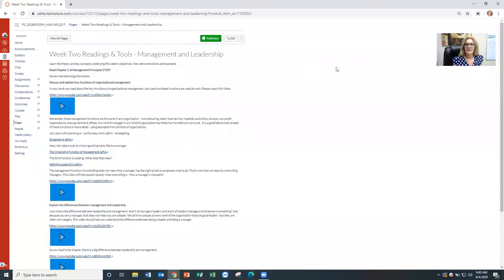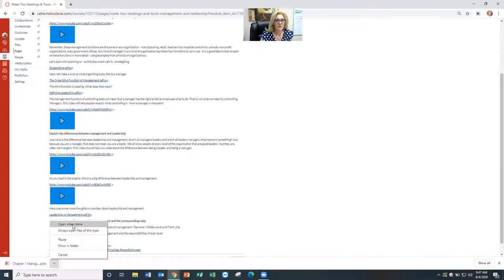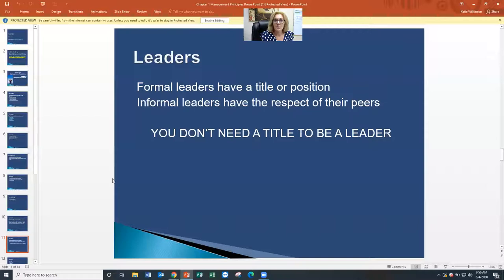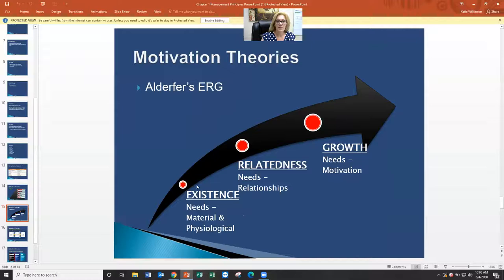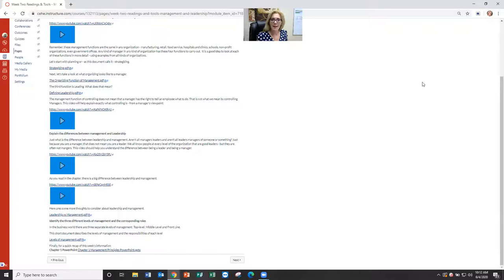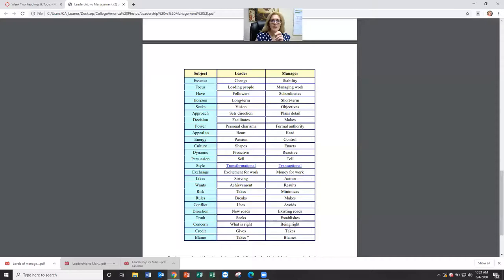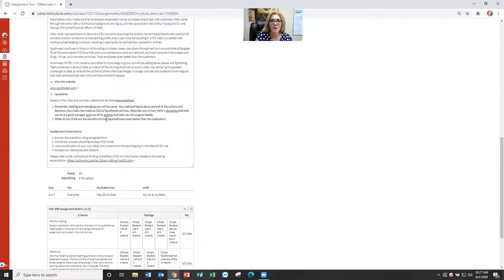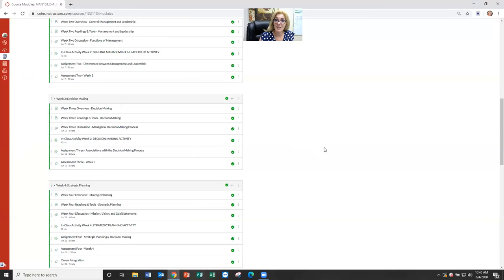Week 2.2 Recorded Lecture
Management v.s. Leadership Theories